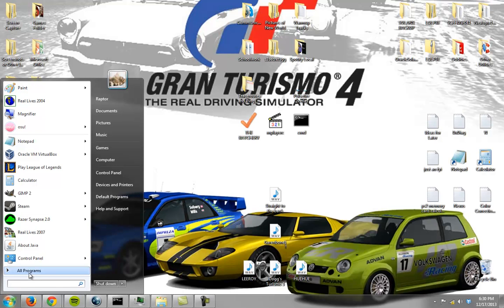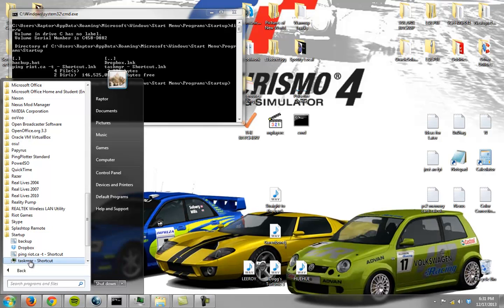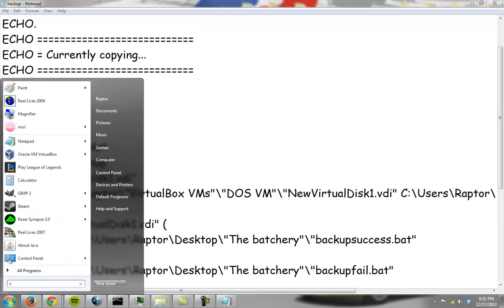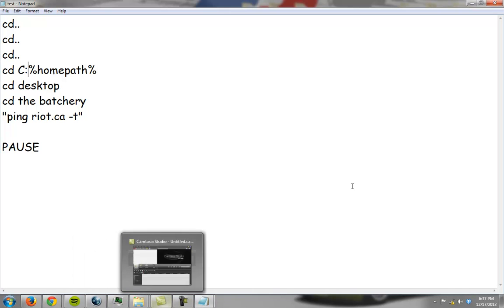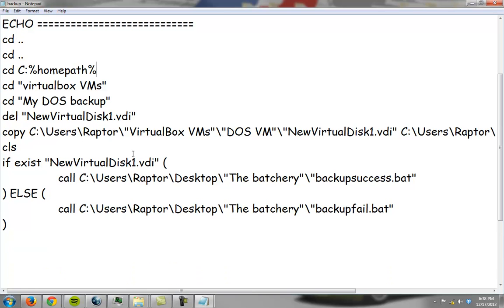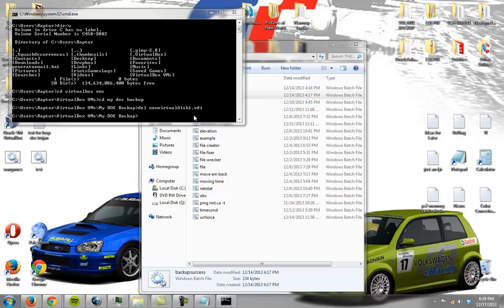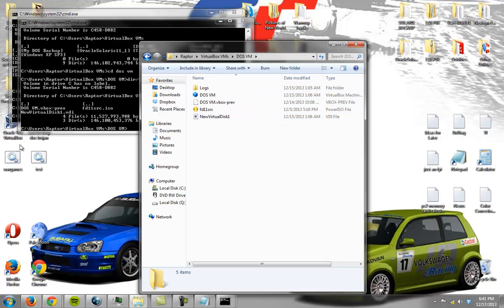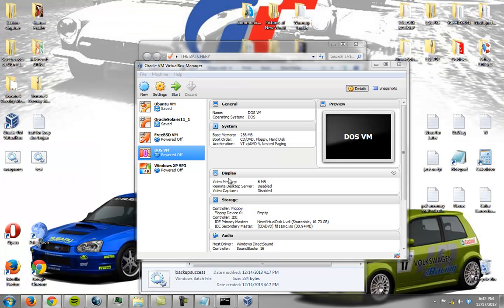PC How-to: The Startup Folder and Another Batch File (backup bat)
This video highlights the oddities of the startup folder, how to use it properly, and a batch file that I wrote to run on startup that backs up my virtual disk for my DOS virtual machine.